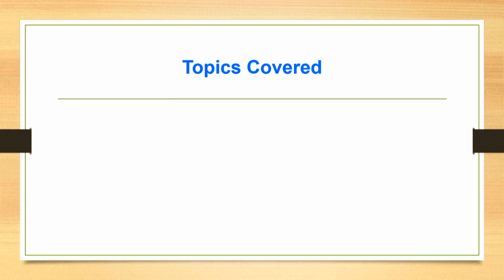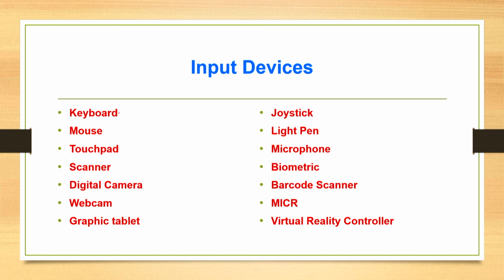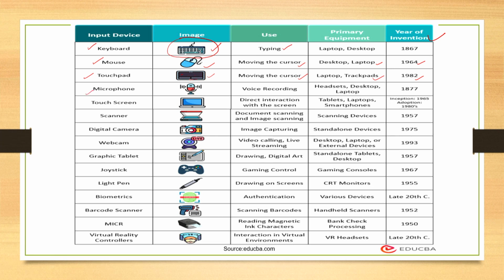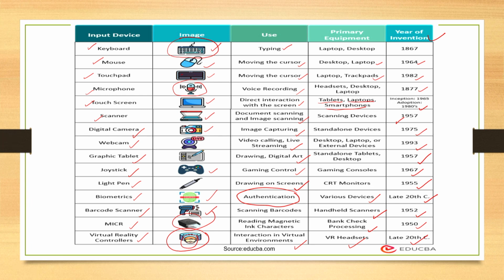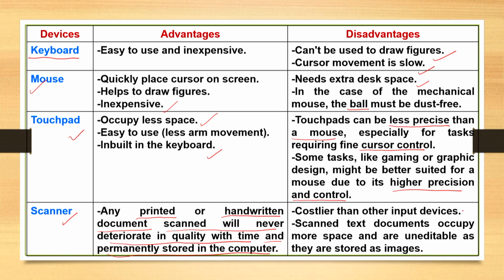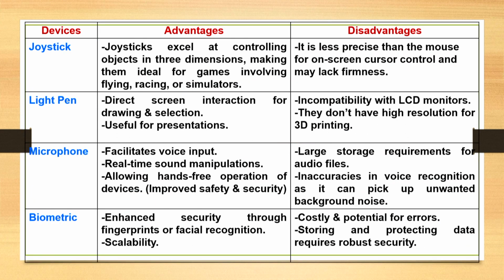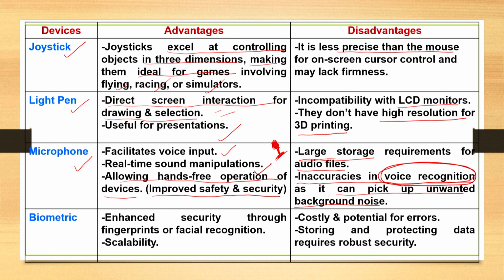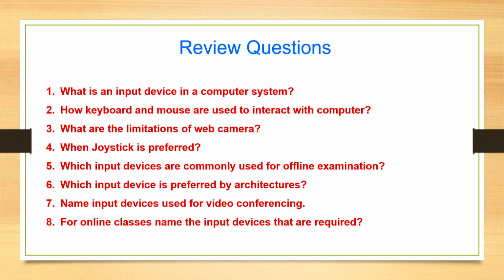Lecture 04: Components of Computers